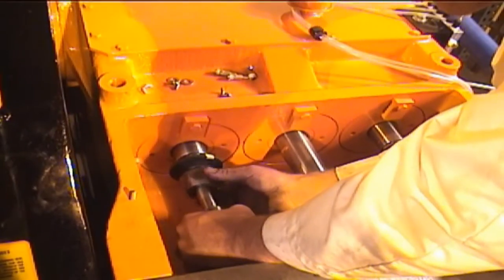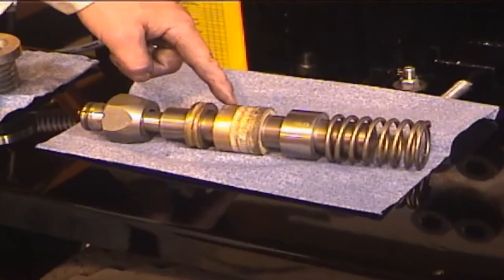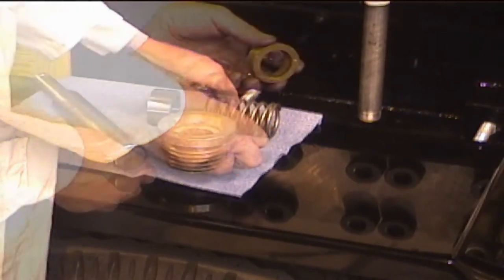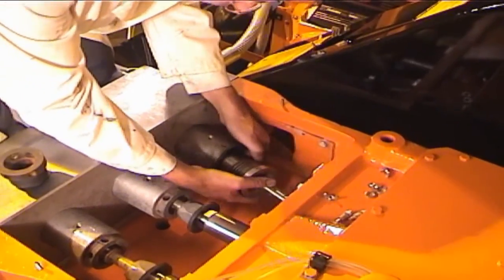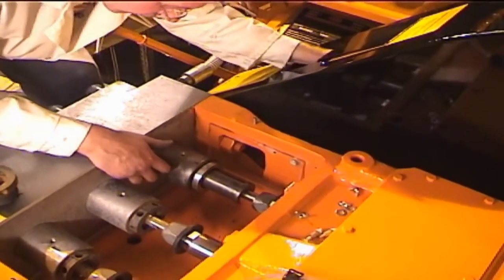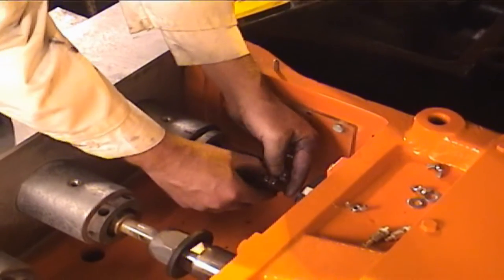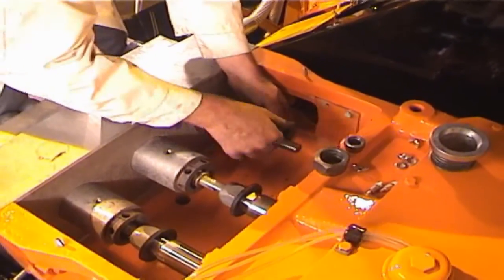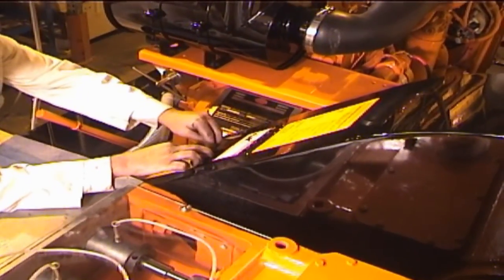StarJet Packing Change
Learn how to change the high pressure pump packing on your StarJet truck.